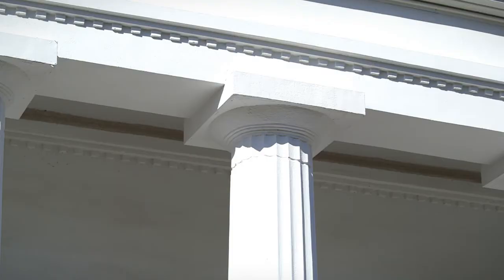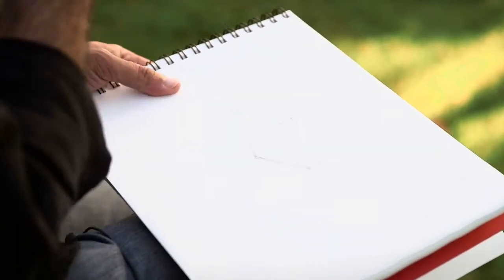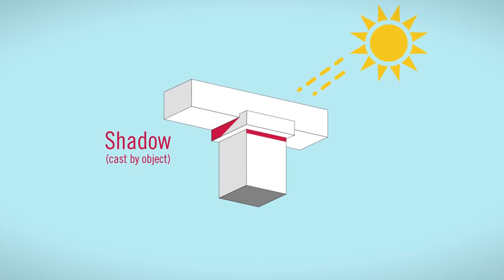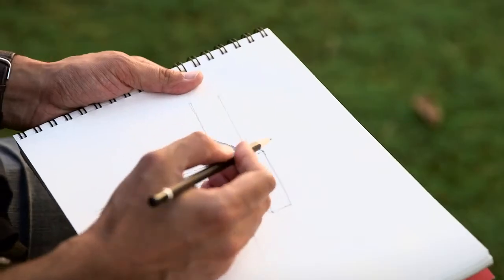Sketching details with the UGA Chapel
Professor Amitabh Verma illustrates how to sketch architectural details, using a column capital from the UGA Chapel as an example.